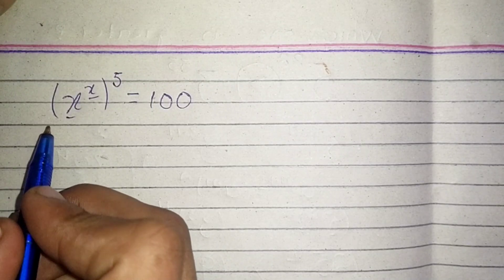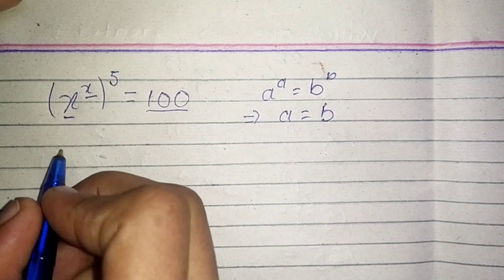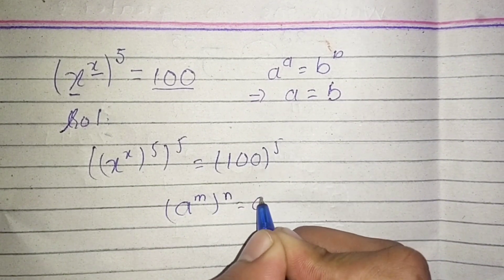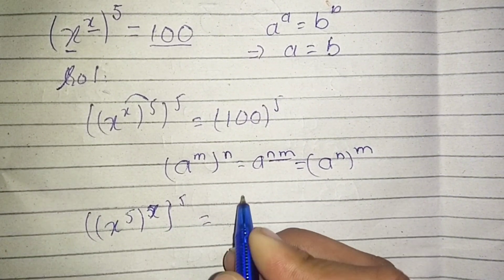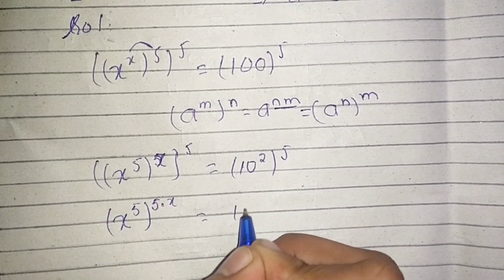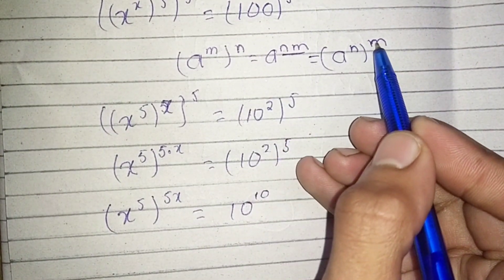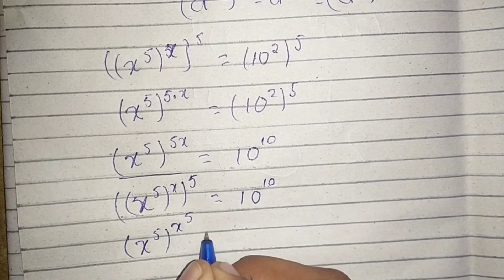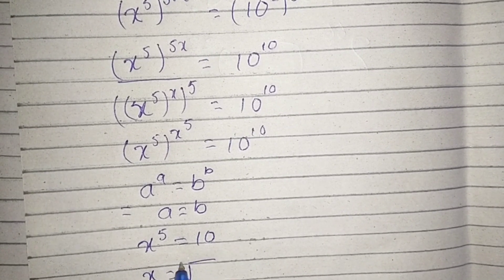Olympiad math question.you should know this trick ;ioqm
best trick for math Olympiad and ioqm
welcome 💞 this video is relsted to amarican math Olympiad problem exponential imo equation#mathmindexplainedioqm 2024mathematics olympiadioqm preparationIoqm 2024 preparationUnveiling the Secrets of American Math Olympiad Problems

close caption|transcript;
0:00 video we are going to solve this equation
0:01-0:08 x^x whole power 5 equal to 100
0:08-0:16 we have to transform this equation in this form a power a equal b power b
0:16-0:30 so we can say that a=b
2:39 10